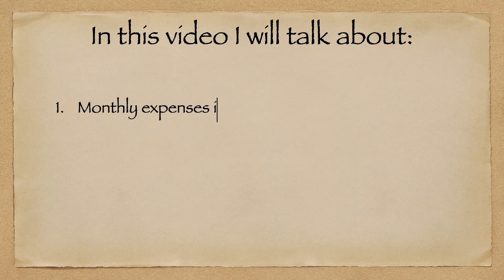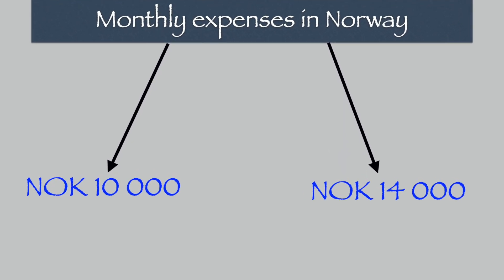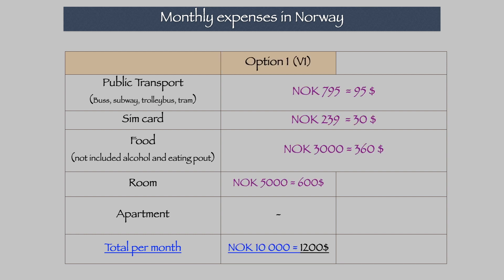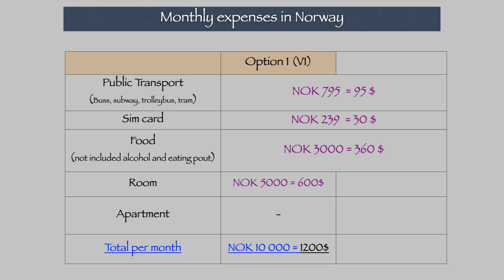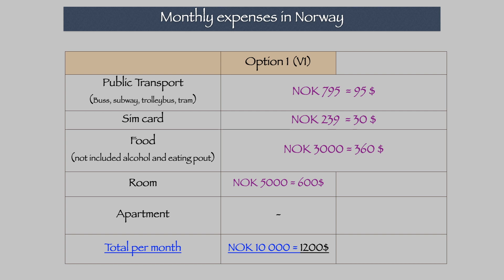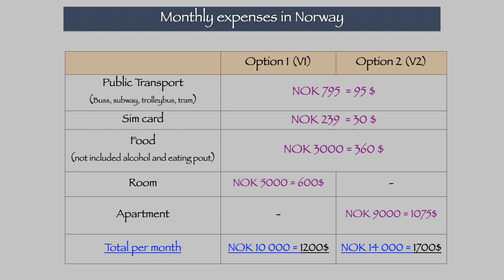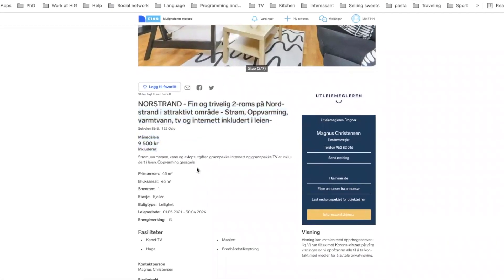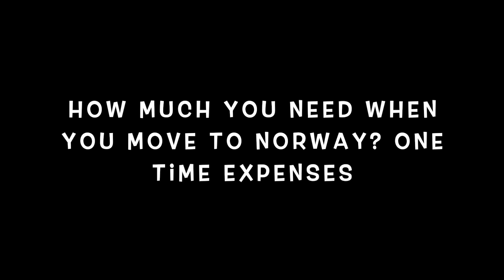Monthly Expenses in Norway 2021. How much money need to move to Norway? What is deposit payment?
Monthly expenses in Norway depend on many different aspects. You can estimate how much money you need to move to Norway by using the correct information. If you are planning to move to Norway, by knowing monthly expenses and "one-time" expenses. There are needs that anyone has, like transport, local sim card for your phone, food, and accommodation (including deposit payment), and I will tell more details on these expenses.

The best case of moving to Norway is when you have a job offer because expenses are high and it may be challenging to cover them all without income for a long time. You also need to remember that when you want to rent a room or apartment, you will need to put some money on a deposit. I also explain what is deposit payment in Norway and which options are there.

00:00 - Introduction to the topic
00:25 - Monthly expenses in Norway
05:53 - How much money you need to move to Norway
06:19 - What is a deposit payment in Norway

(Monthly Expenses How Much Money Need To Move To Norway Norway)